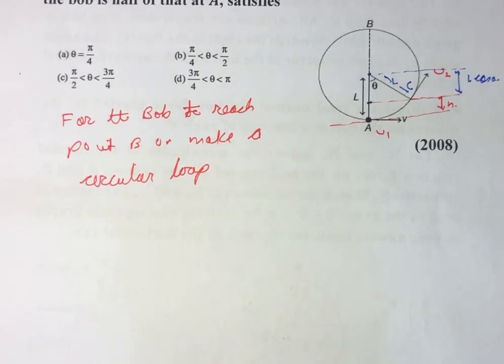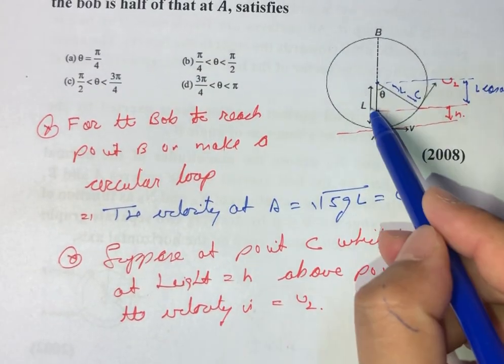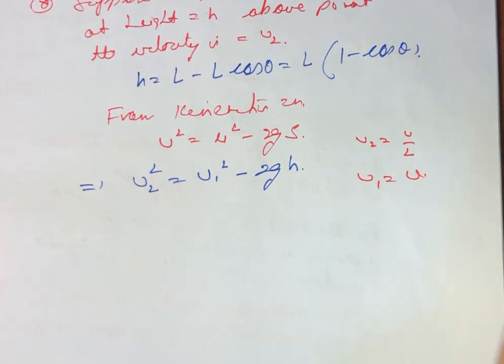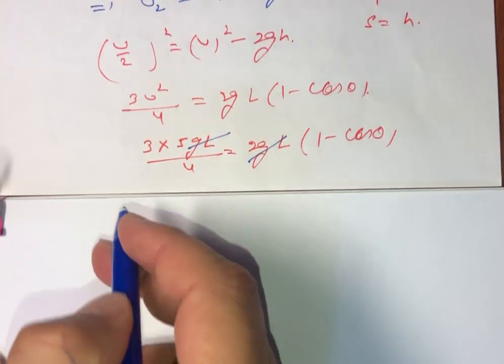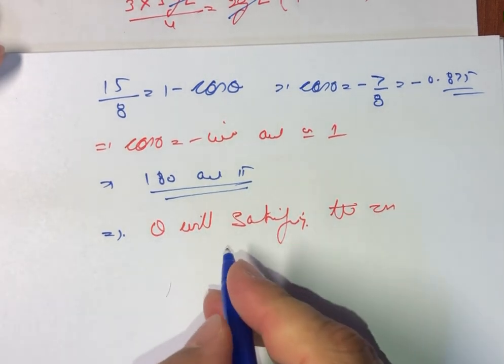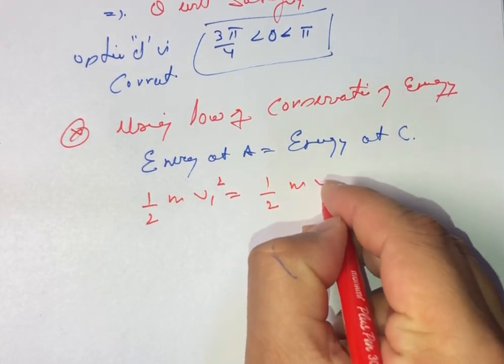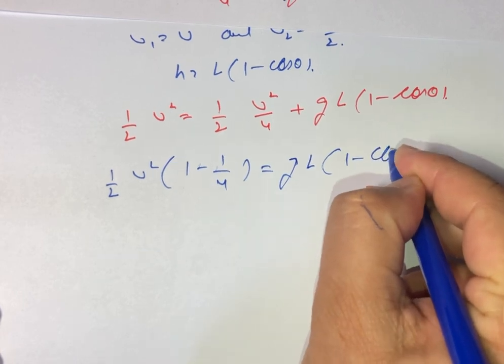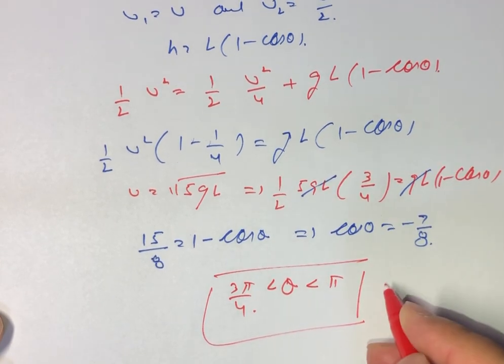IIT JEE Mains and Advanced PYQ: Work Power & Energy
bob of mass 𝑴 is suspended by a massless string of length 𝑳. The horizontal velocity 𝒗 at position 𝑨 is just sufficient to make it reach the point 𝑩. The angle 𝜽 at which the speed of the bob is half of that at 𝑨, satisfies

(2008)